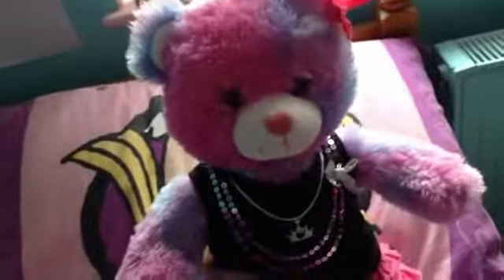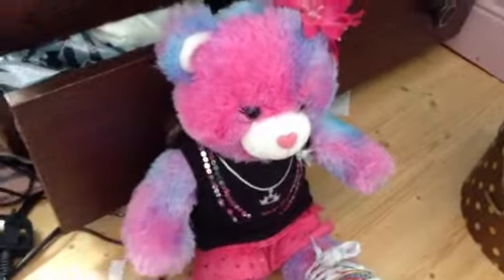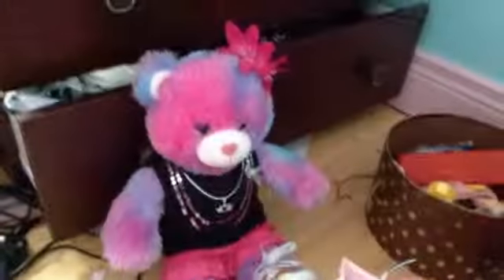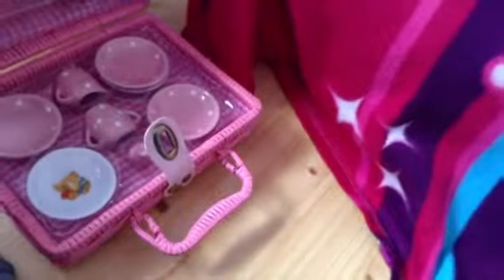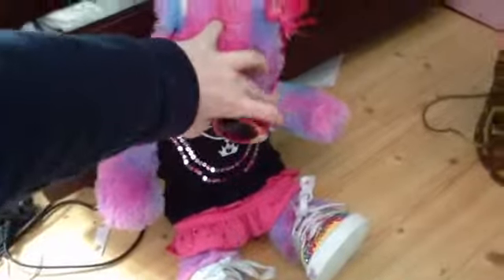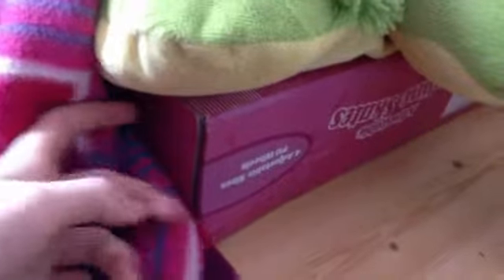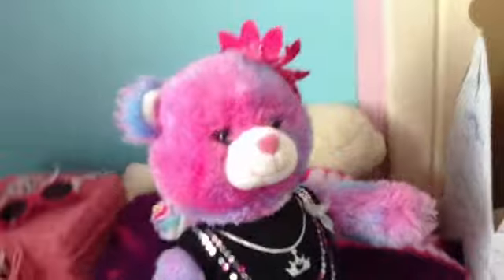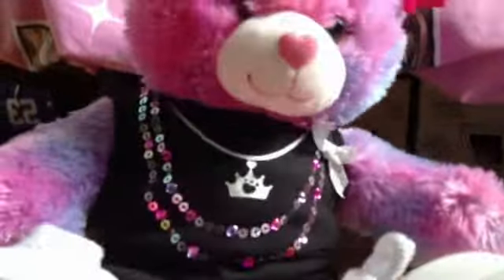Penelope's room tour!